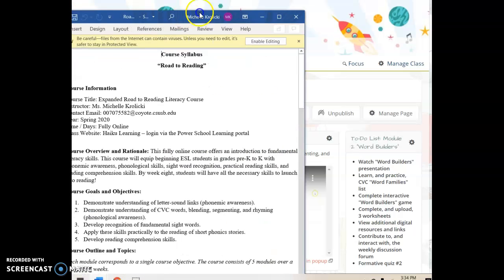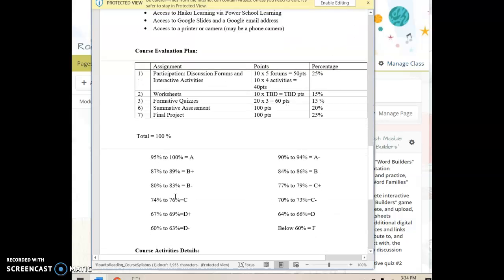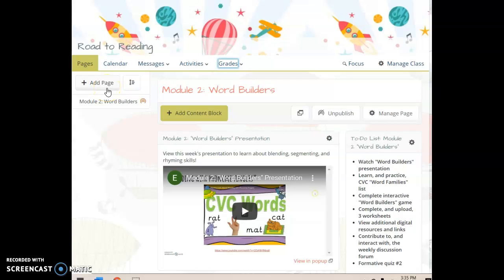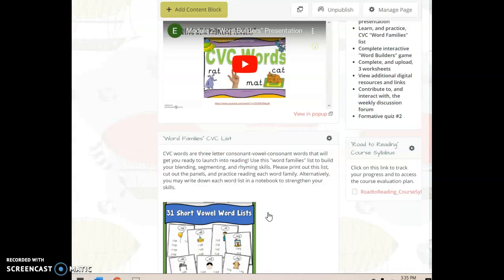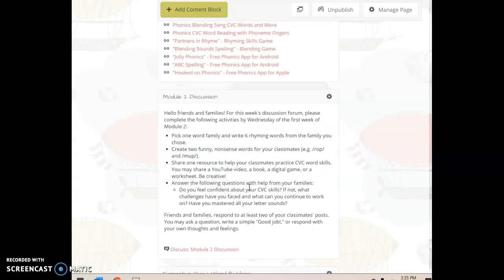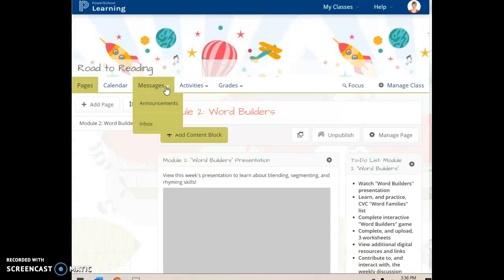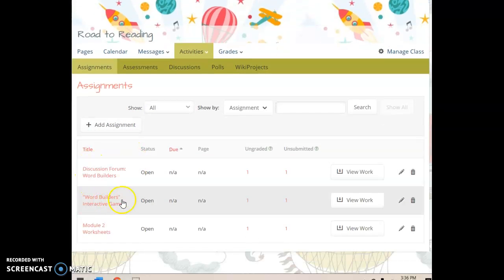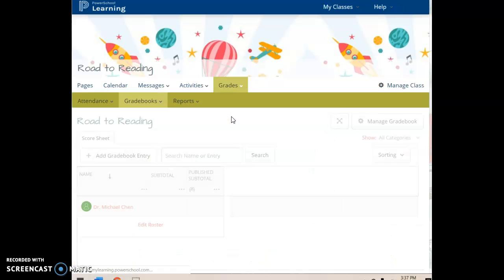Final Course Design Rationale_Michelle Krolicki